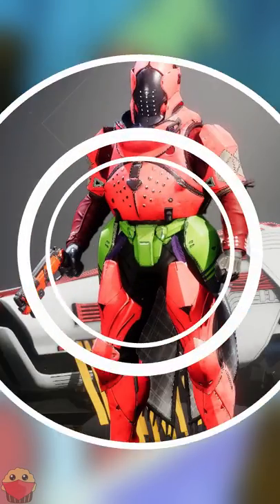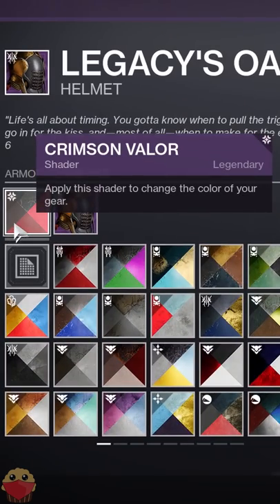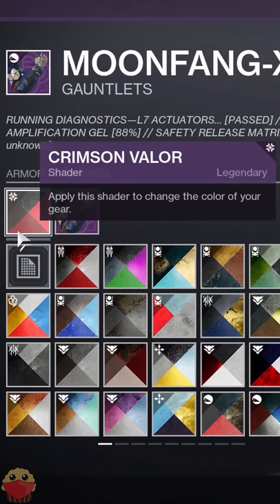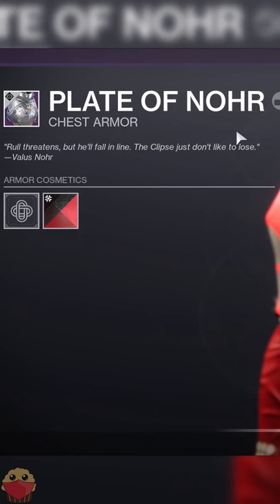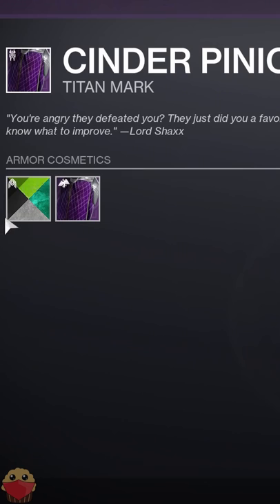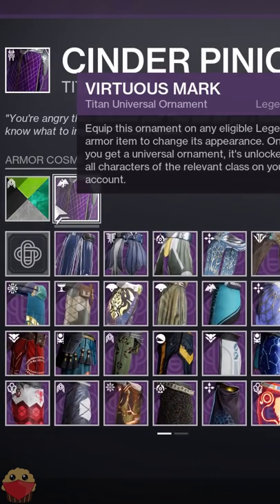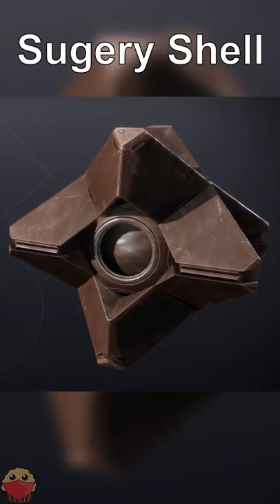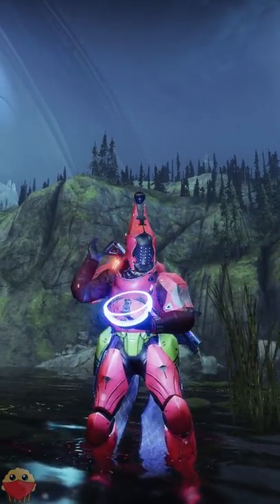Patrick Star Meme Build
The game is Destiny 2 for the hundreds that keep asking.